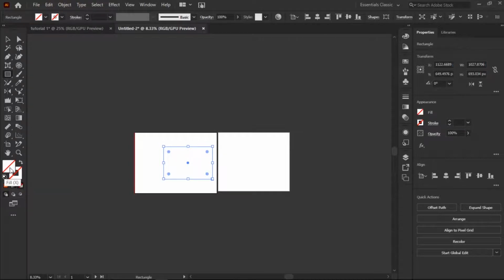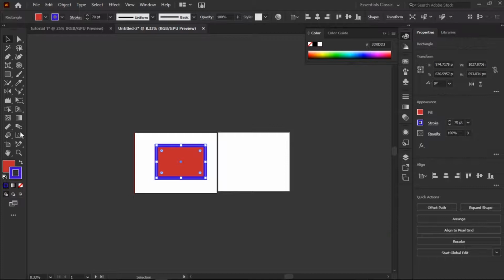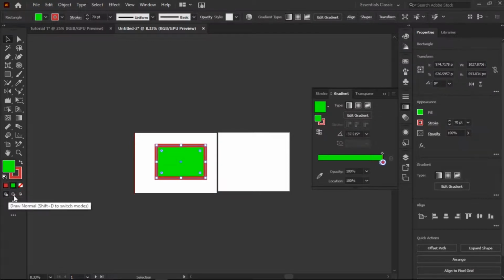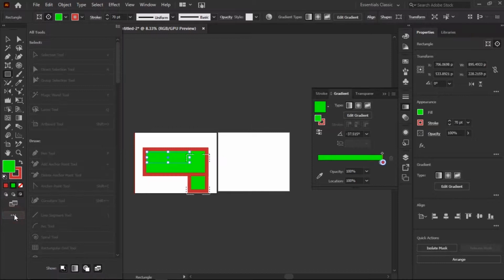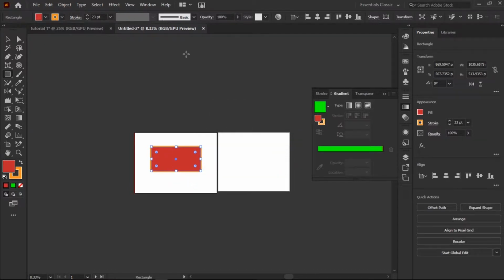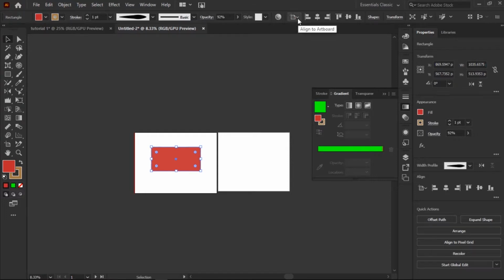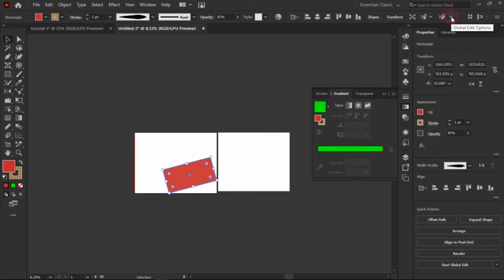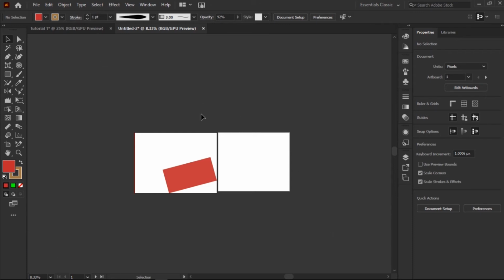Adobe Illustrator beginner tutorial 03-Top and side panels